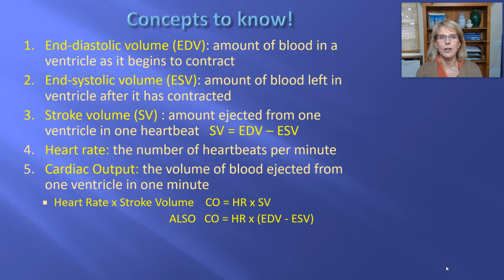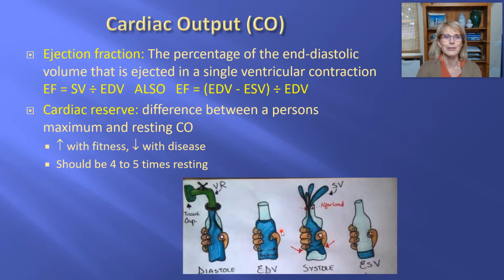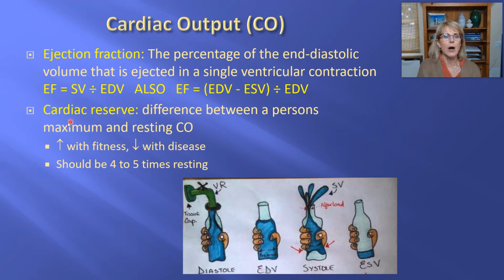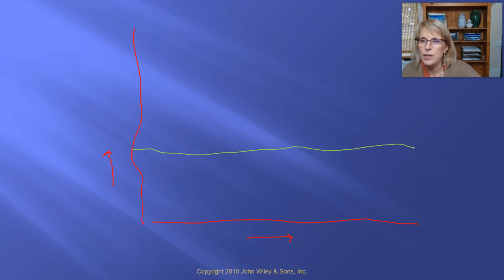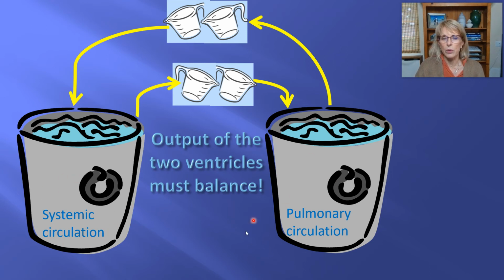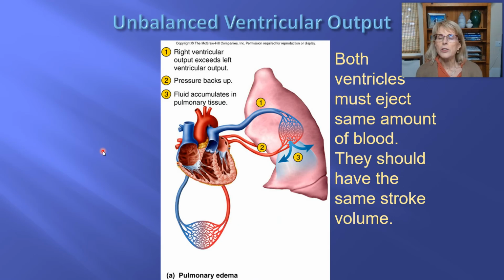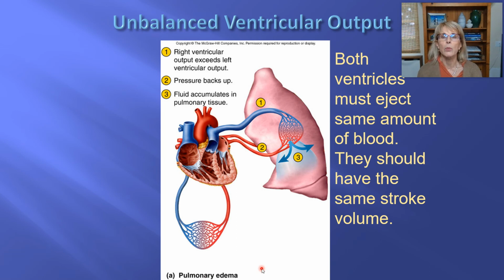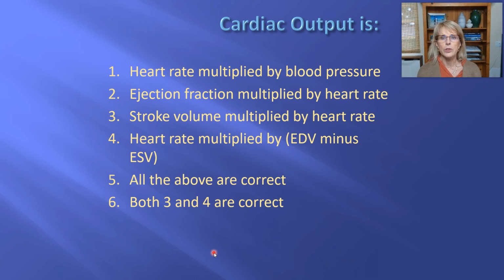Heart/Cardiovascular system 7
Introductory human physiology, cardiovascular system, heart, cardiac output, ejection fraction, unbalanced ventricular output, pulmonary edema,cardiac reserve